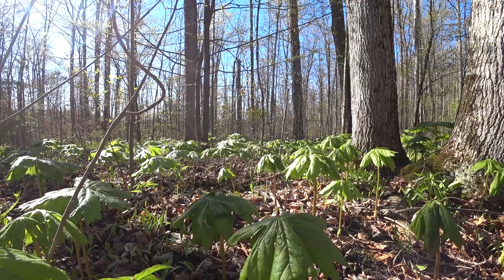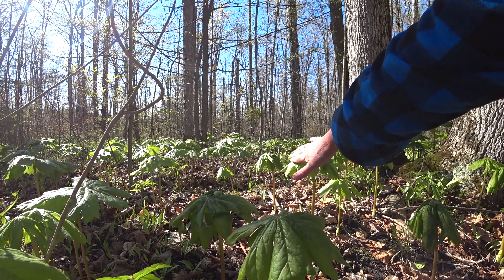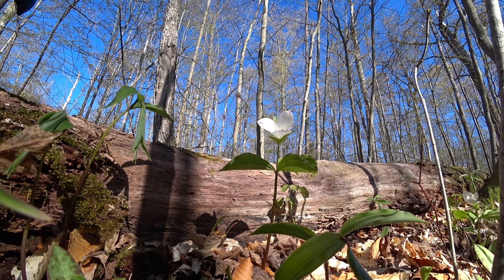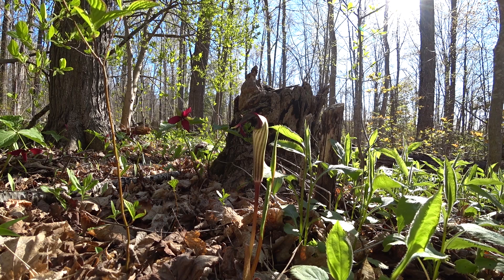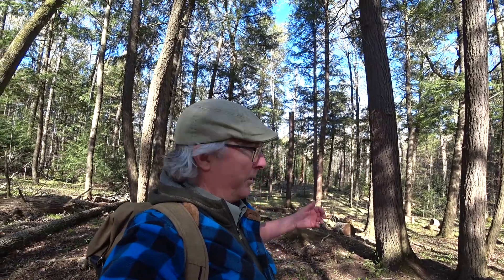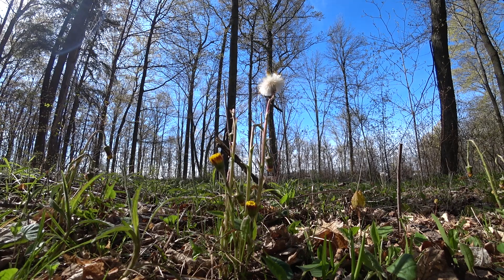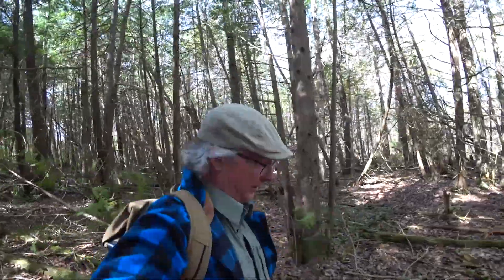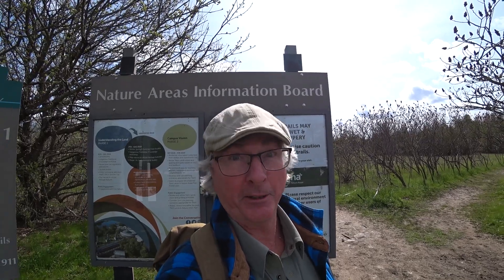Spring Wildflower/Plant ID #3 - Trillium, May Apple, Jack-In-The-Pulpit, Marsh Marigold & Colts Foot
The Happy Camper heads out into the spring forest once again to show some identification features of spring plants/flowers. This time: Red and White Trillium, May Apple, Jack-In-The-Pulpit, Marsh Marigold & Colts Foot